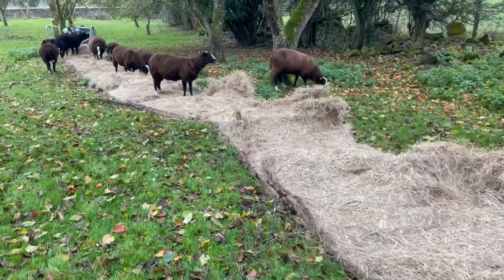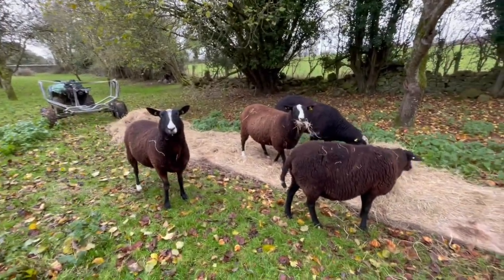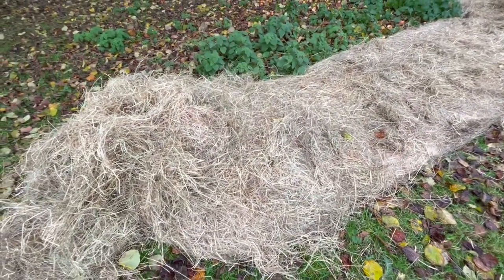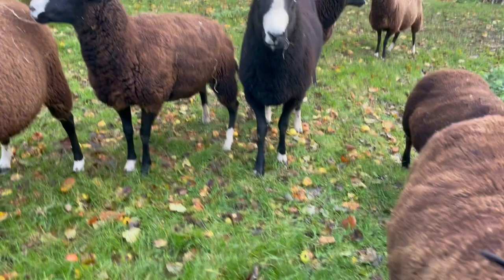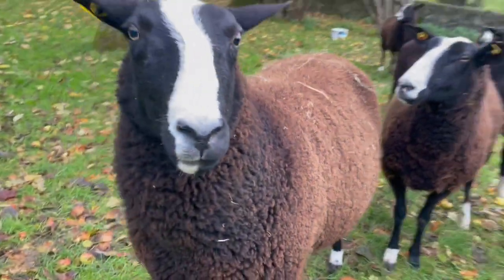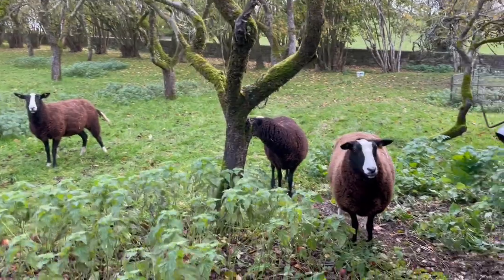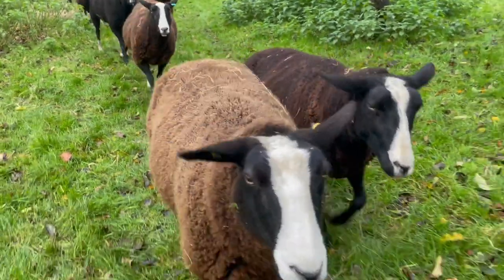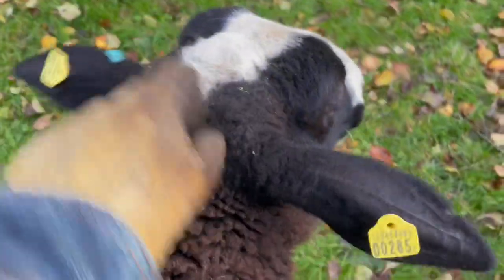Rolling out bales of hay that have mould prevents ewes from getting sick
Sheep are smart enough to pick around what is not good for them. The only time they’re likely to get sick from mouldy hay is if it’s all they have to eat and they’re hungry. Some farmers will see this as wasteful. I see this as allowing sheep to eat what’s best for them and keeps them healthy.